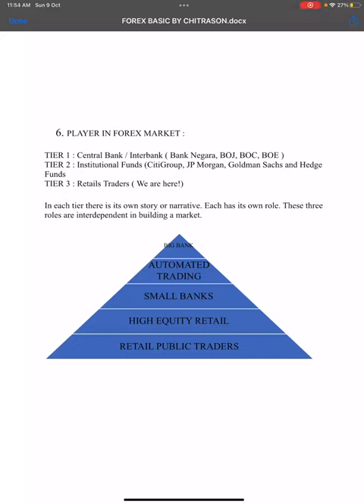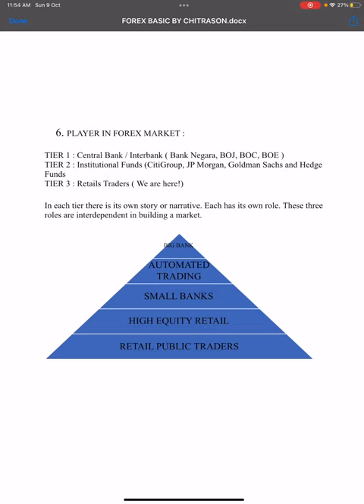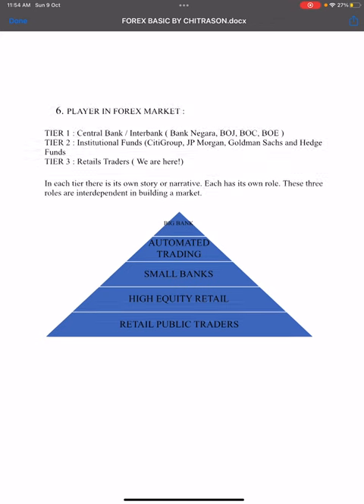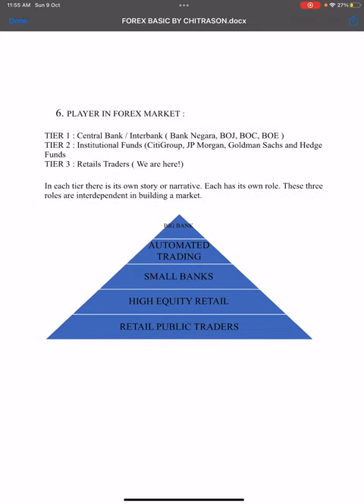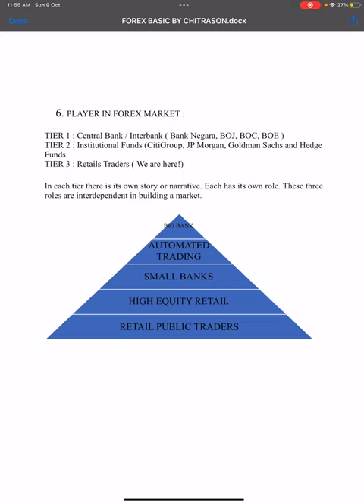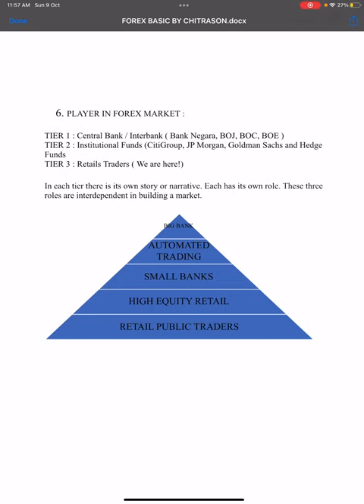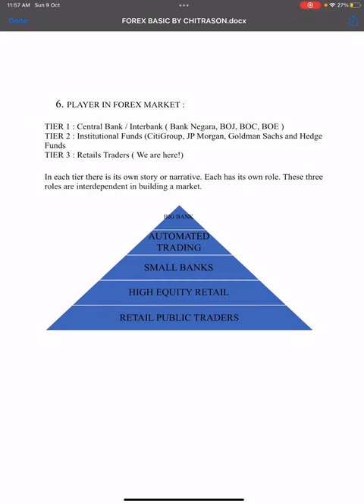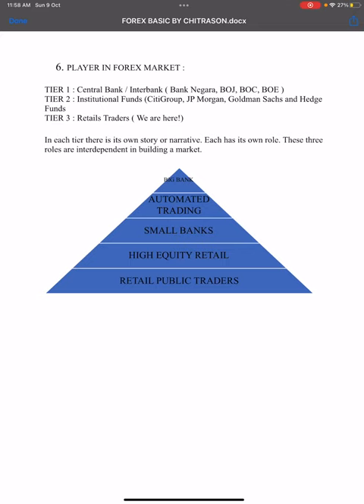Forex Basic | Player in Forex Market | Part 3 Manipuri